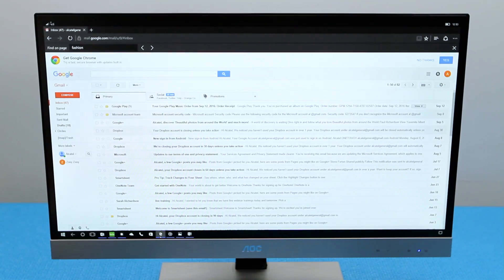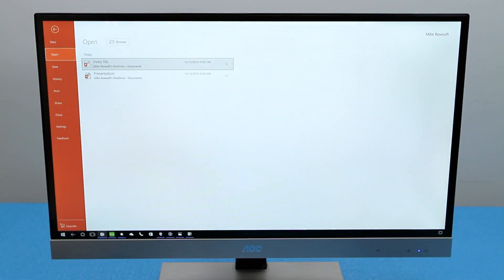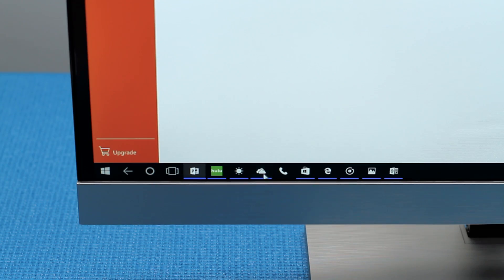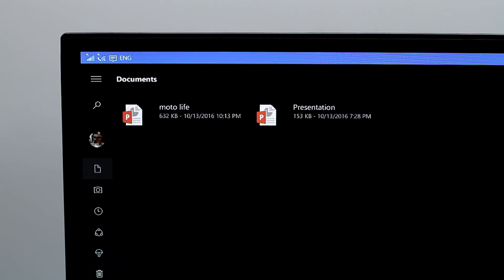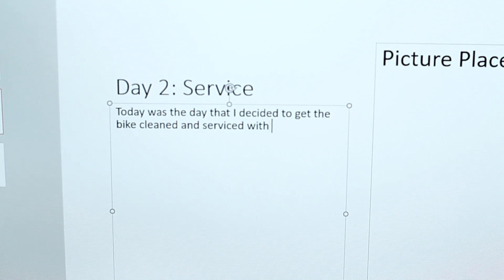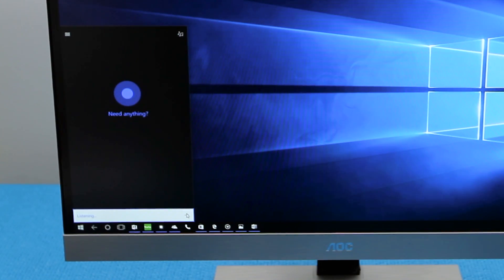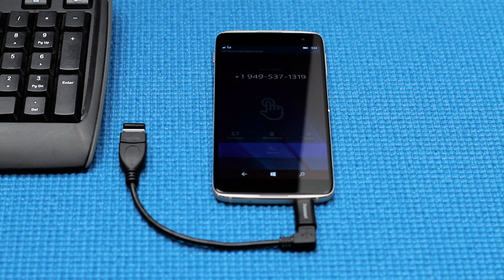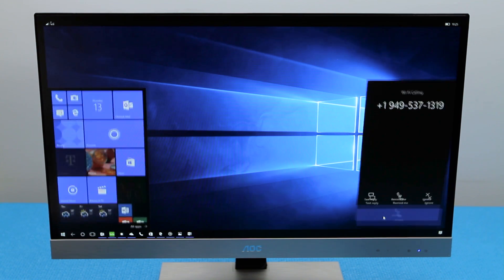How to take care of business using the IDOL 4S with Windows 10 and Cortana